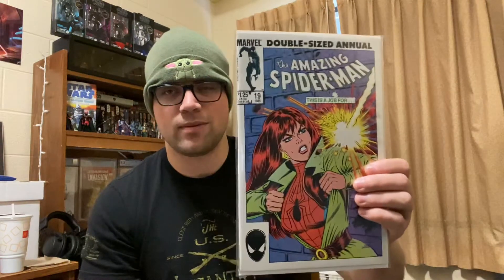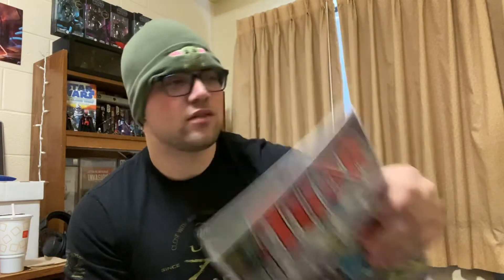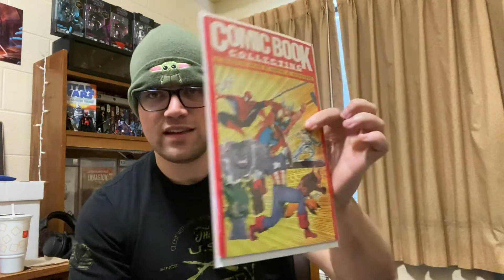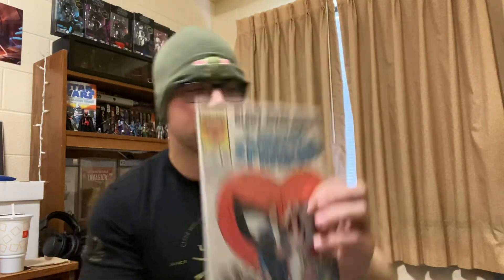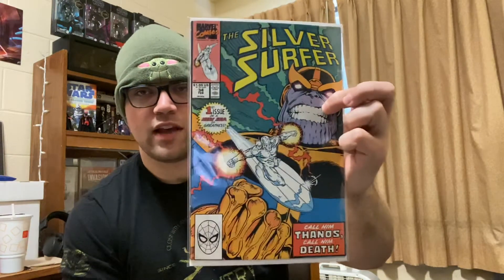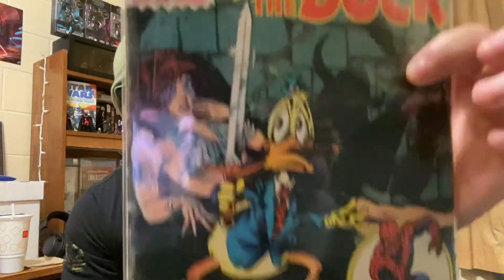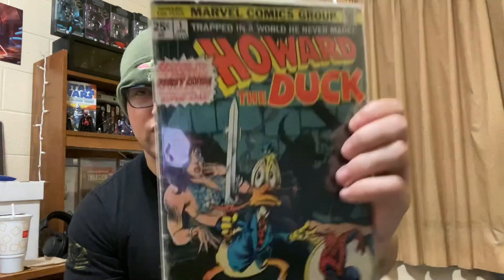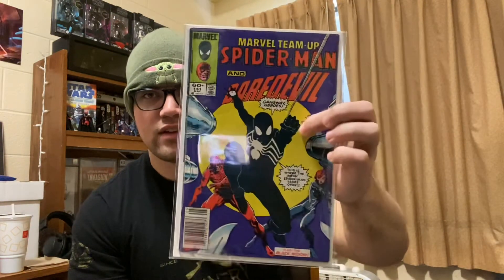Marketplace Comic Haul: Spiderman Grail